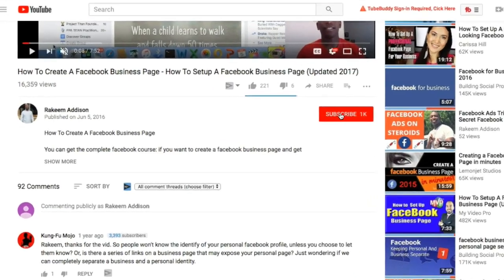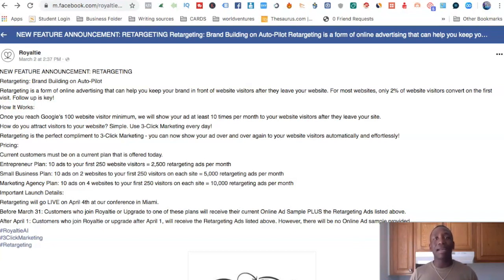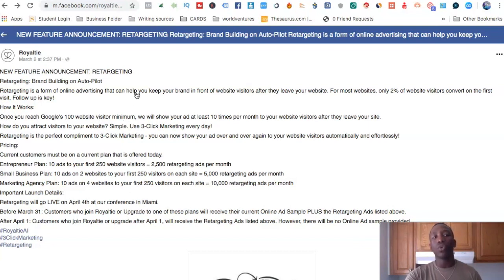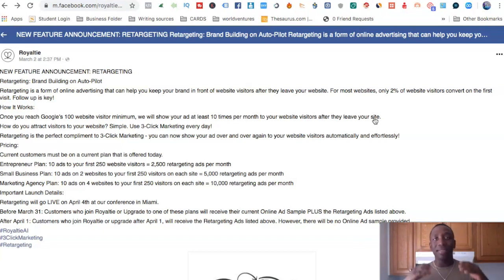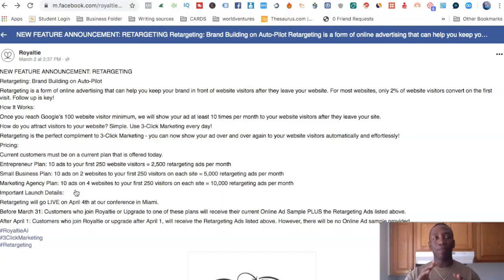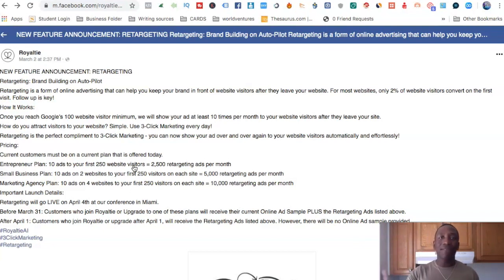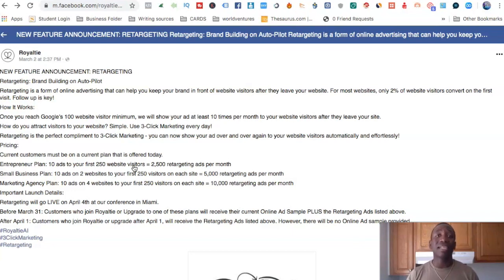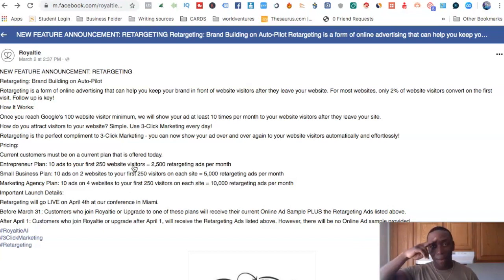Royaltie Retargeting - How Does It REALLY Work?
In this video I will go over Royaltie Retargeting and I will breakdown how to use it effectively to grow your audience and what you need to know to win with this system if you decide to use the royaltie marketing platform..

3 Click Marketing with Royaltie I feel is very effective if your trying to generate more leads, Especially if you use the new Royaltie Retargeting, which in turn if done right those leads would be converted into sales. The marketing strategies royaltie is using have been proven to work with countless fortune 500 companies so Royaltie has made it very simple with a simple way to get results.